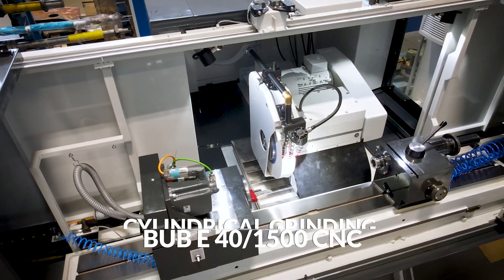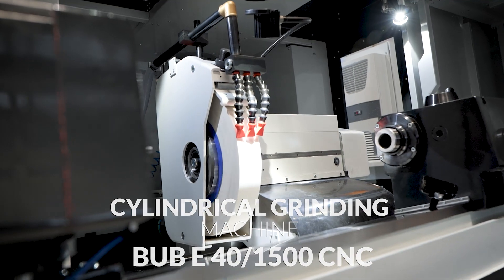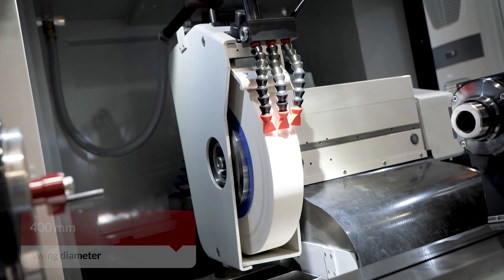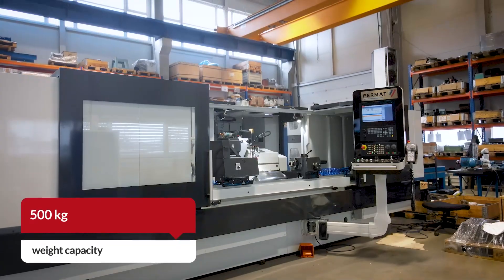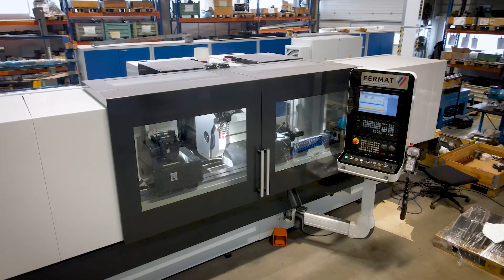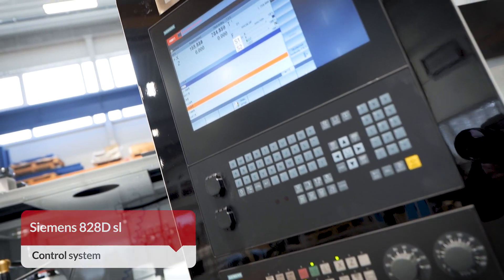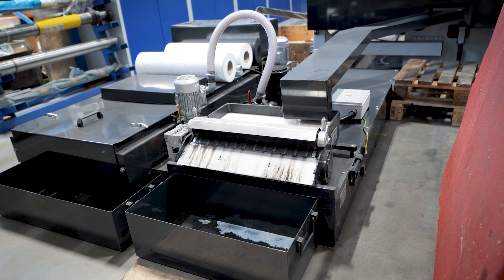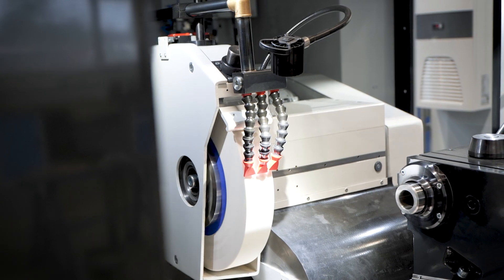FERMAT stock Cylindrical Grinding Machine BUB E 40/1500 CNC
We present to you our BUB E 40/1500 CNC Cylindrical Grinding Machine with a maximum load capacity of 500 kg. The grinder is made in FERMAT Machine Tool production hall and can be immediately ready for shipment.